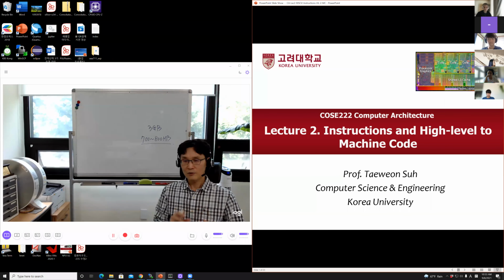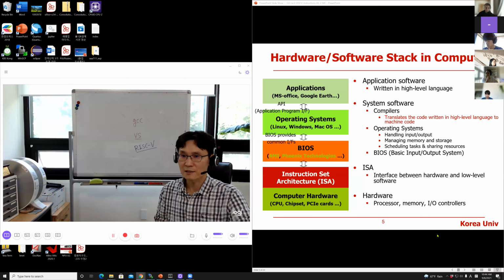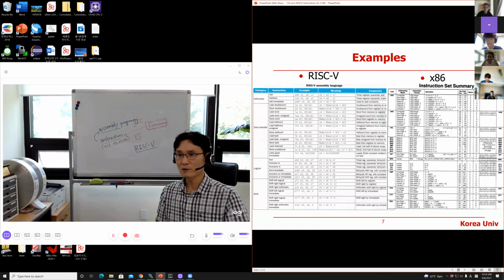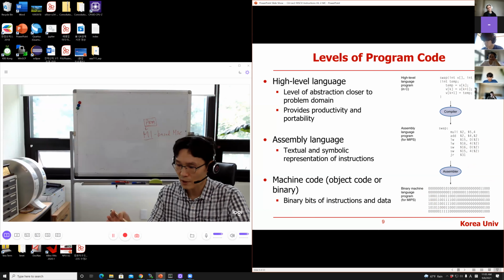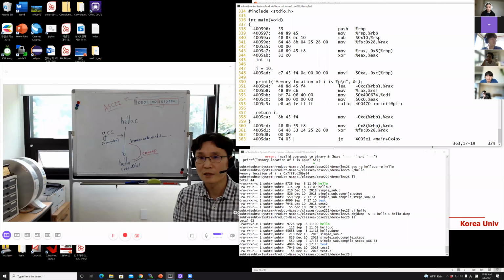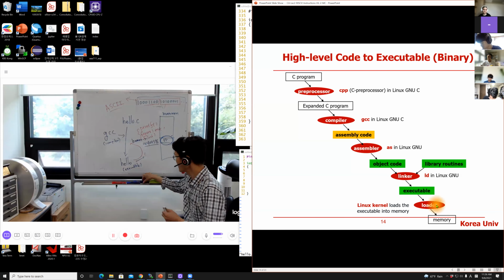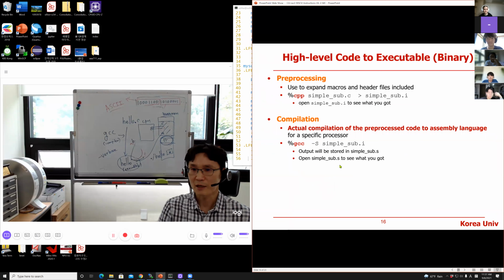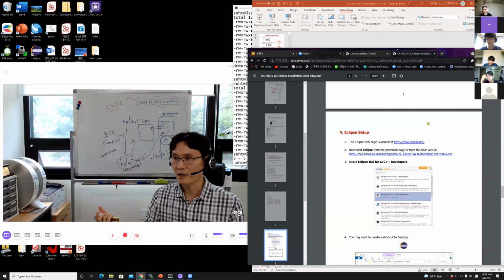Lec2 Instructions & High-level code to Machine code